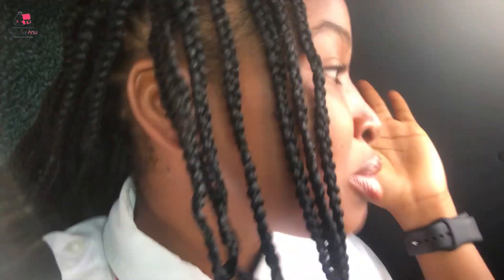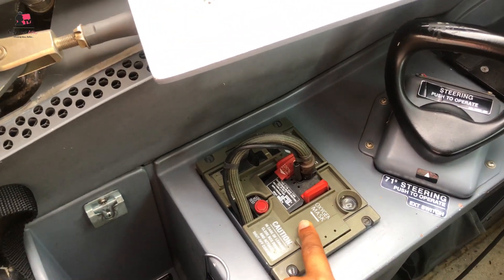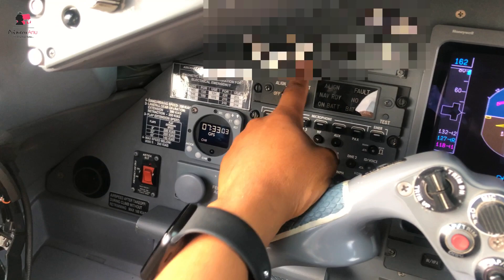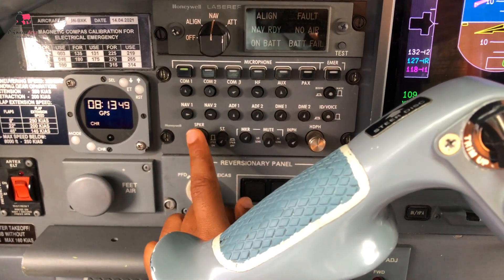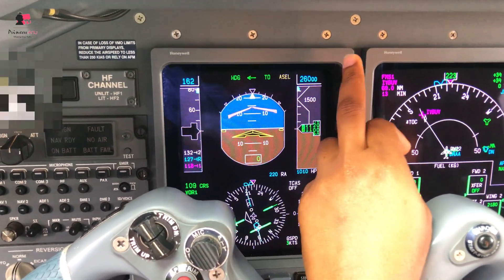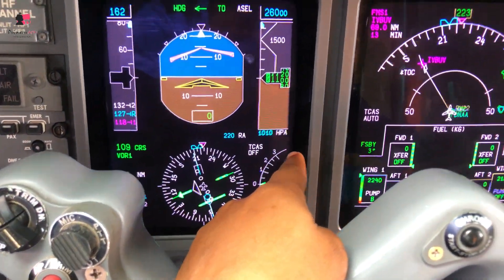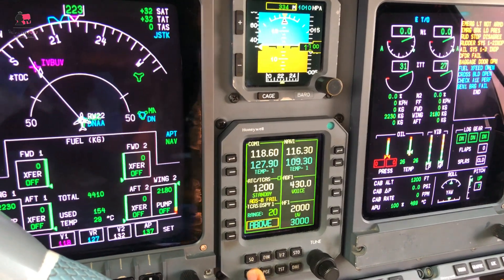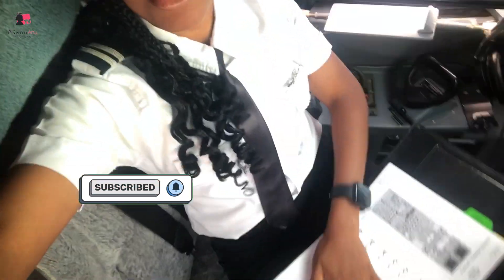FULL Internal Cockpit Tour of the Legacy 600/EMB135BJ/ERJ145 | Part 1 | PrincessAnuTv